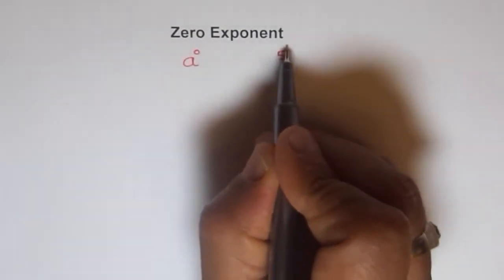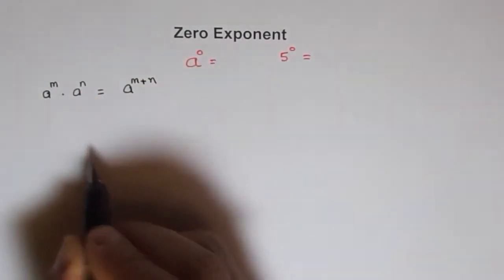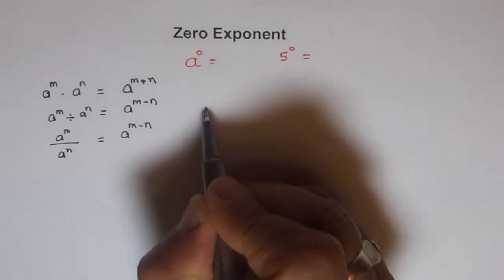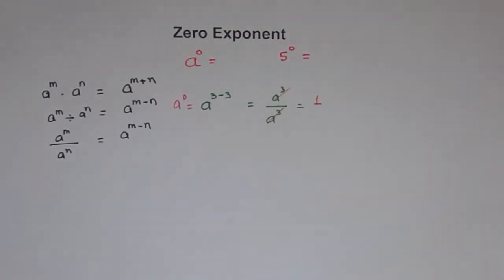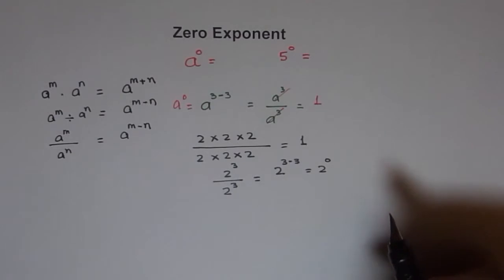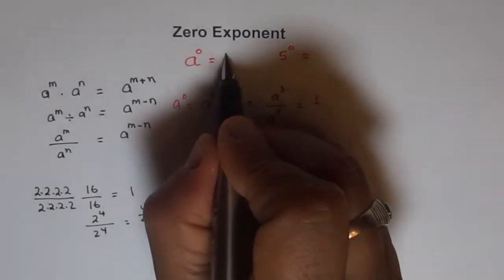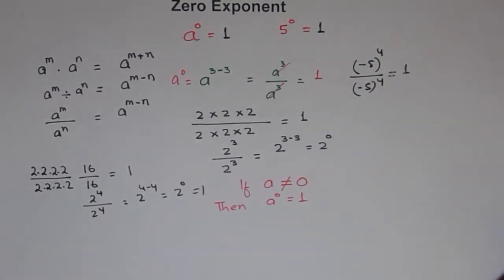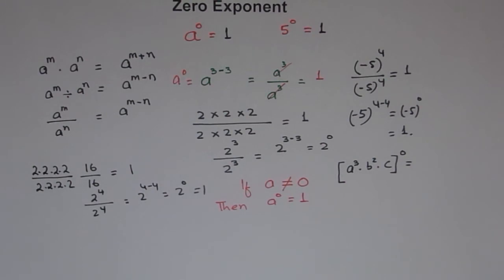Zero Exponent Exponential Expressions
Exponential expressions with zero exponent equals to 1 provided the
Base of  exponent is not zero.